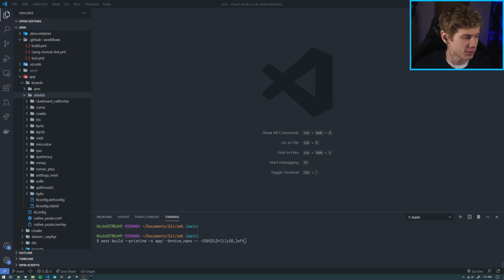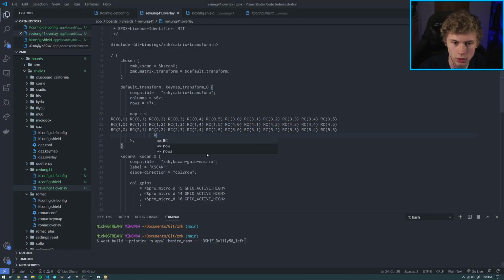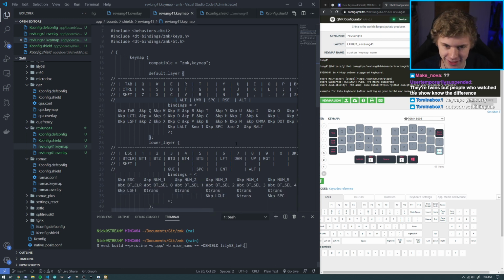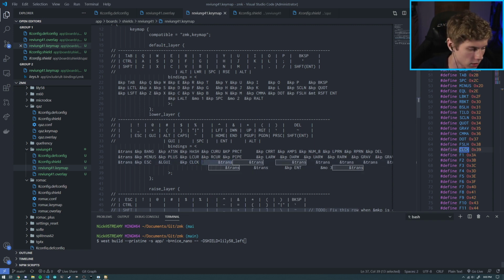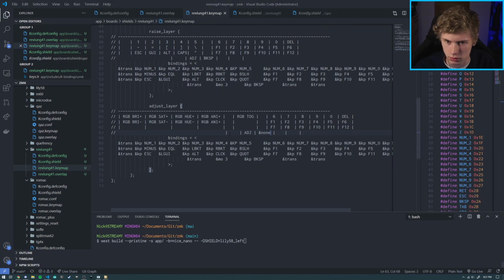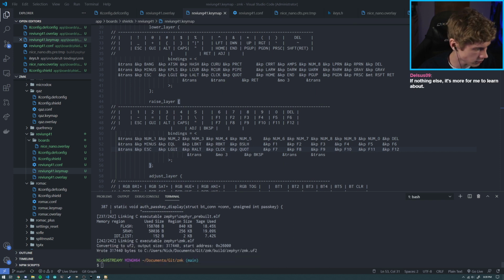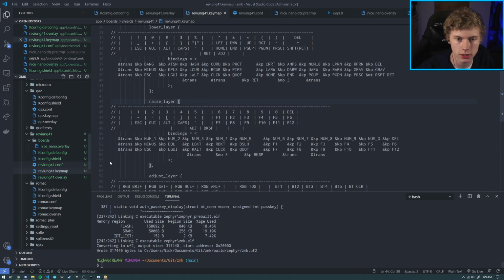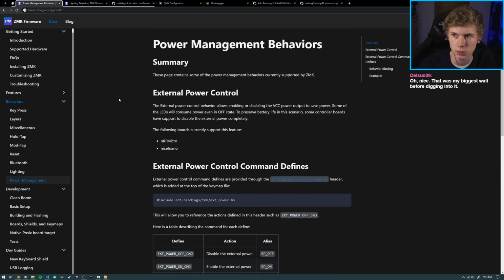Creating a New ZMK Shield for the Reviung41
In this stream, I added support for my Reviung41 in ZMK. The glow is really impressive.

Keycaps: ABS Double-Shot Black/Dark Grey/Yellow (From Tai-Hao)
Switches:  NovelKeys Silk Yellows (Filmed and factory lubed)

Timetamps
00:00:00 Intro
00:00:50 Adding base Kconfig files
00:02:50 Creating the shield overlay
00:25:00 Creating the default keymap
01:20:45 Adding RGB support
01:23:42 Building the firmware
01:24:05 Troubleshooting the keymap
01:29:17 Flashing the firmware
01:32:10 Trying to showcase the glow
01:38:32 Looking at RGB modes
01:39:29 Showing BLE working
01:43:18 Typing and sound test
01:45:10 Troubleshooting adjust layer
01:50:15 Last few files changed
01:59:35 Conclusion